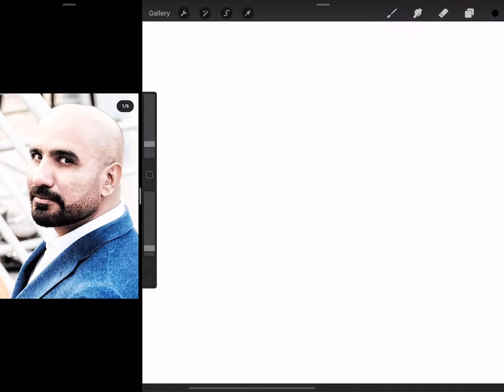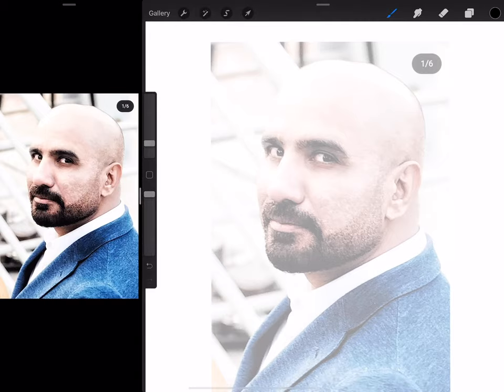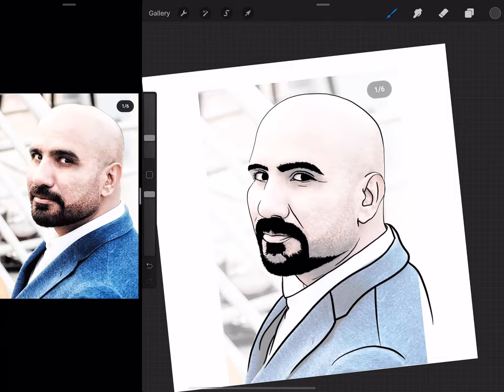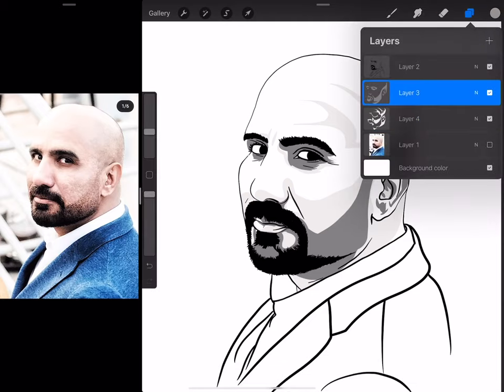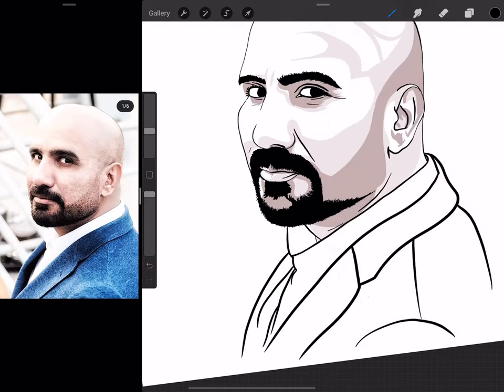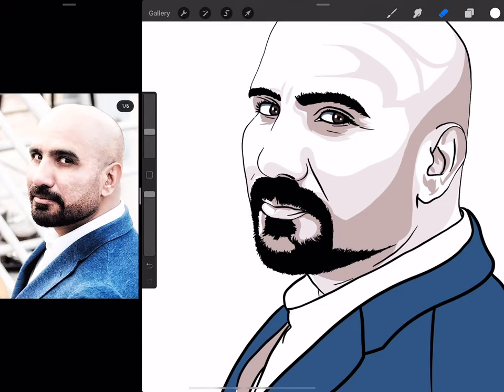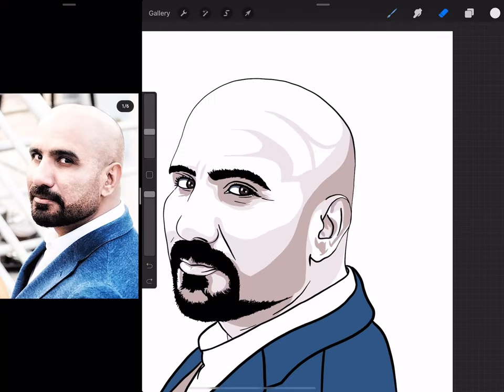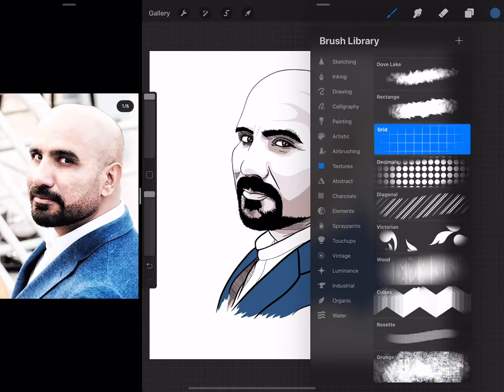Step by Step tutorial to Line Art - Procreate - Rashid Rana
Here is my attempt to create Line Art styled Speed Painting of Rashid Rana.
I created this in Procreate on my 2018 iPad Pro using my Apple Pencil.